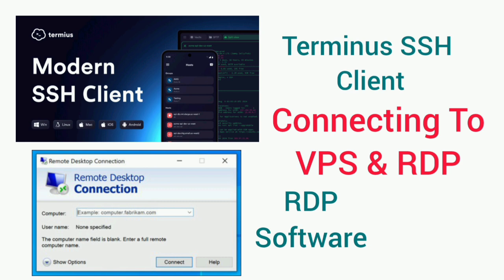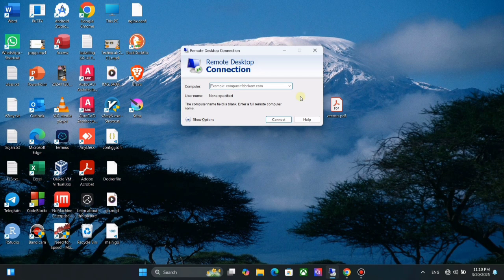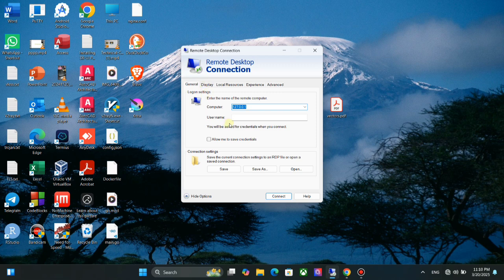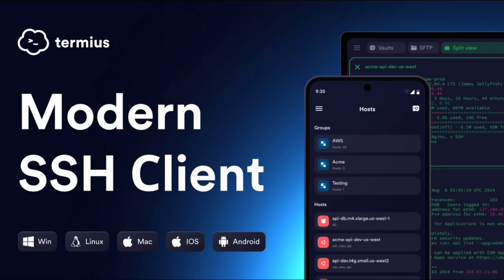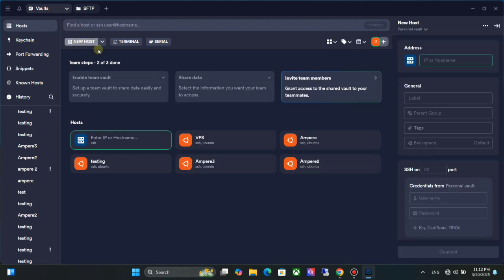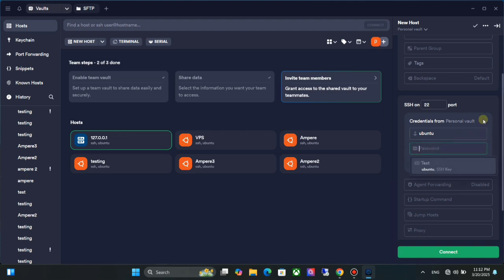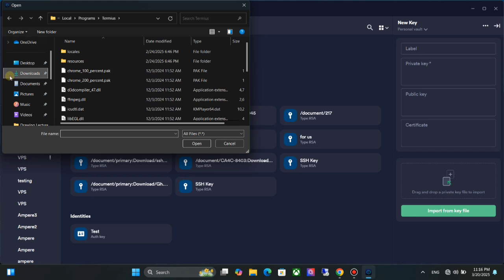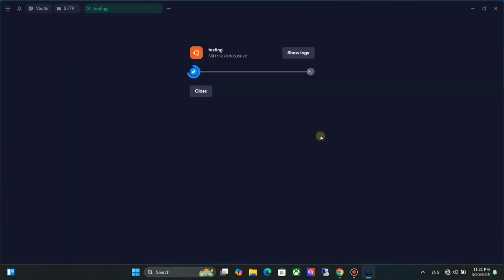How to Connect to Your First VPS & RDP | Step-by-Step Guide (2025)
💛 Love what I do? Help fuel the passion!

Every contribution—big or small—keeps me going and helps me create even more awesome content.
Thanks a million for your kindness! 🙌😊